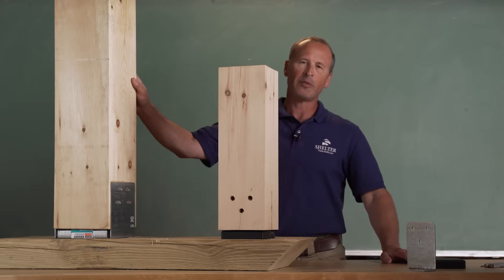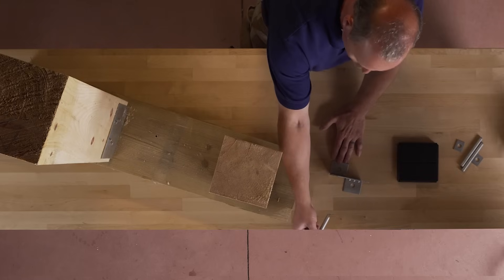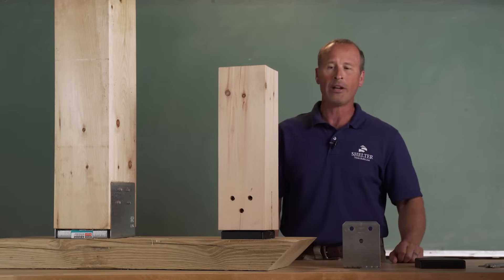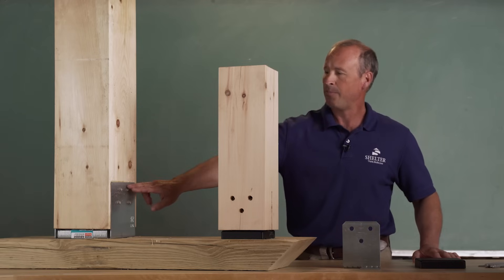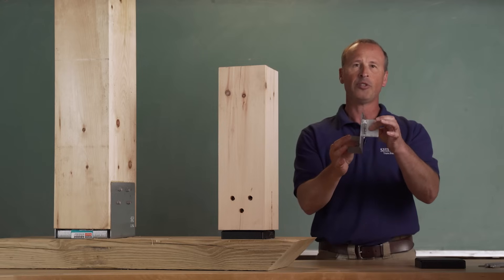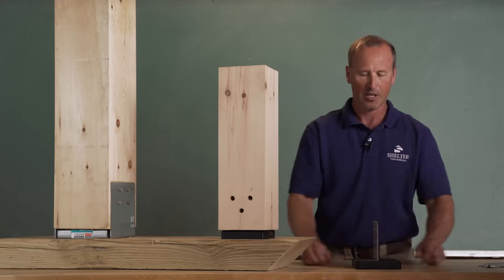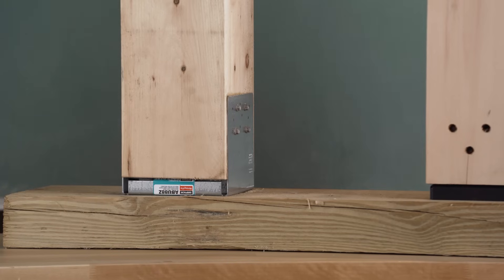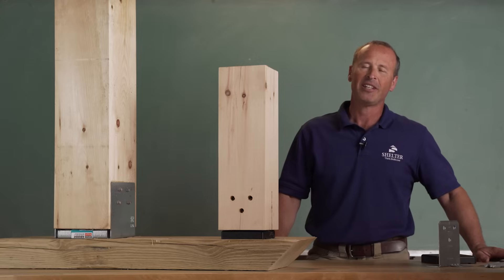How To Attach A Timber Frame To Concrete Foundation - Pt. 2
What if you don't have an engineered flooring platform, and need to attach your post directly to concrete? In this second video, Gaius shows two alternate options using metal fasteners to attach your timber frame structure directly to a concrete foundation.